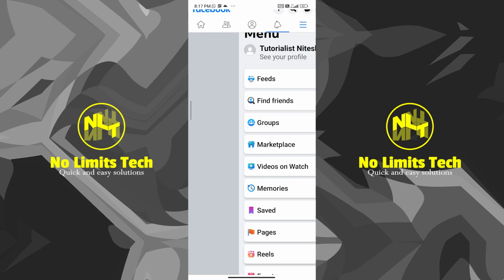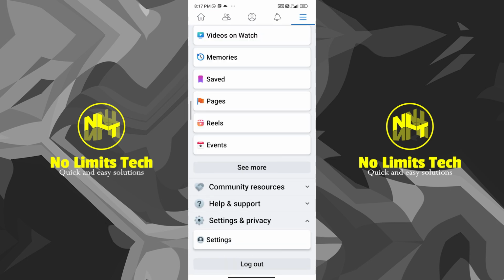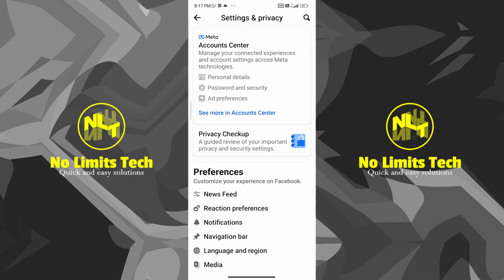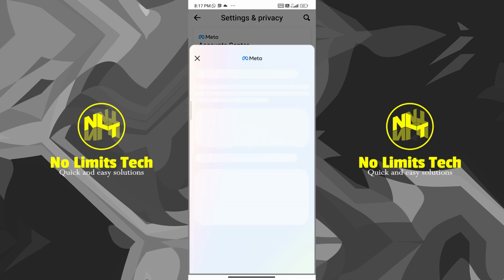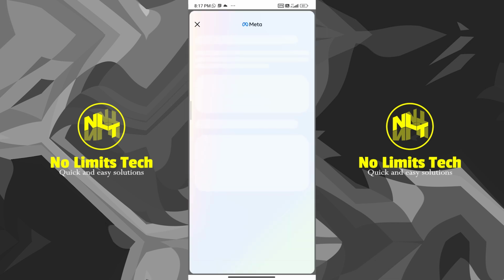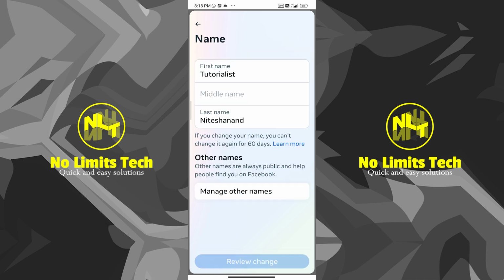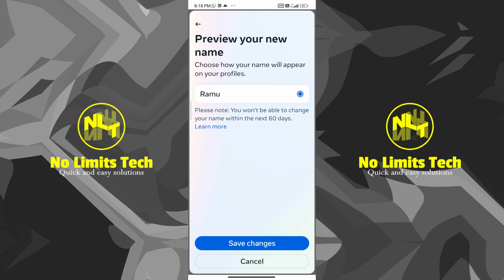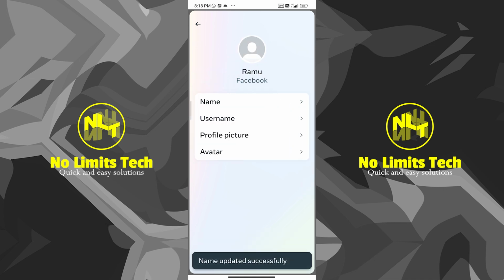How to Change Your Name in One Word on Facebook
Welcome to our How to Change Your Name in One Word on Facebook video! If you're looking to change your name on Facebook to a single word, it's possible to do so with a few simple steps.

In this guide, we'll show you how to change your name on Facebook and transform it into a single word, allowing you to create a unique and streamlined profile name.

By following these steps, you can change your name on Facebook to a single word and create a unique profile name that stands out.

Remember to review and follow Facebook's guidelines regarding profile names to ensure a successful name change.

I hope that after this How to Change Your Name in One Word on Facebook video you will be able to do it without any problems.

00:00 - Introduction
00:12 - How to Change Your Name in One Word on Facebook
01:46 - Outro